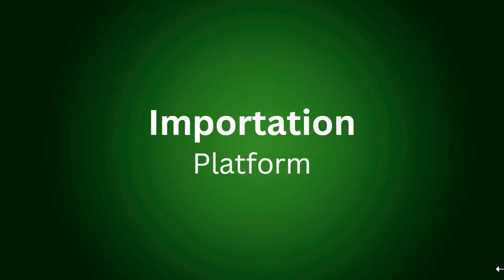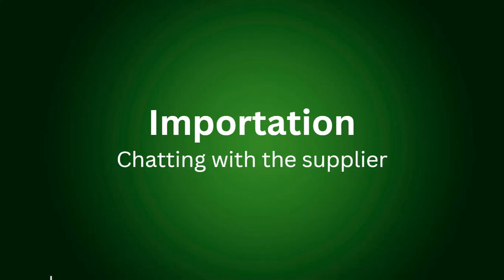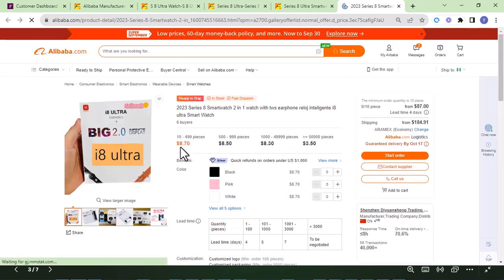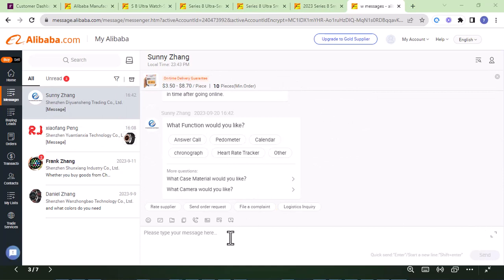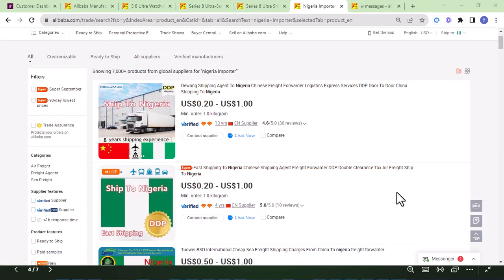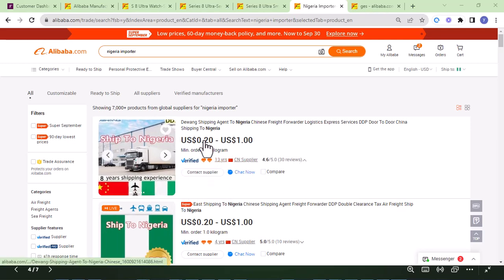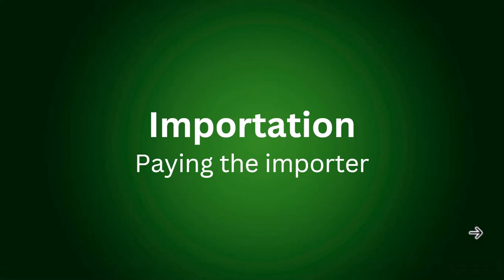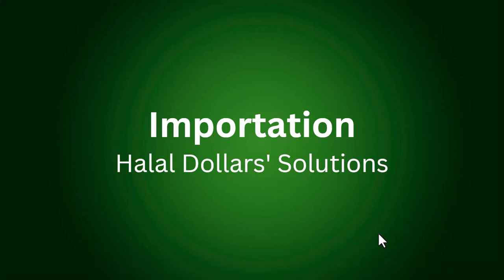HALAL DOLLARS E-COMMERCE TRAINING ✅ VID 8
As salaam alaykum warahmatullah,
In this video, I will be showing you how to make money online in a completely Halal way in Islam.